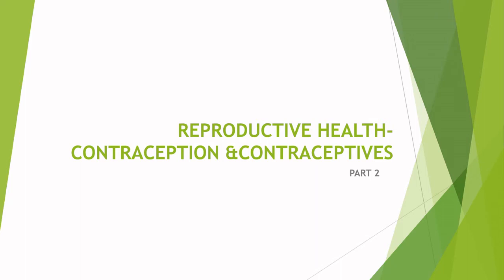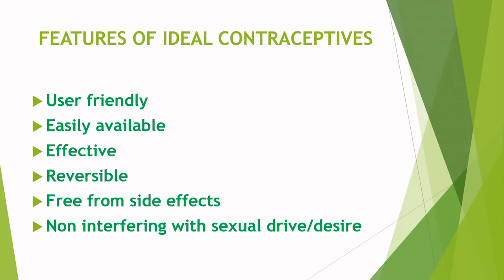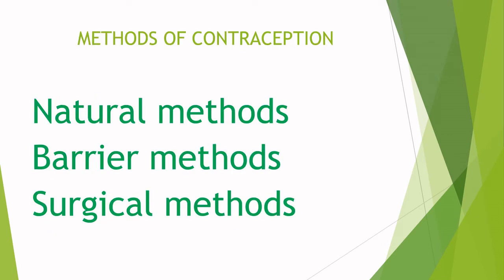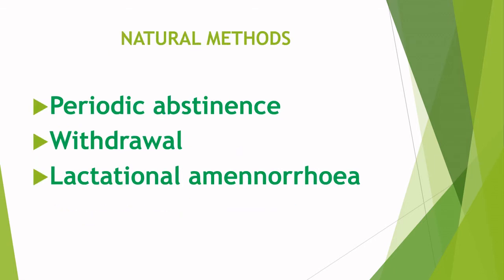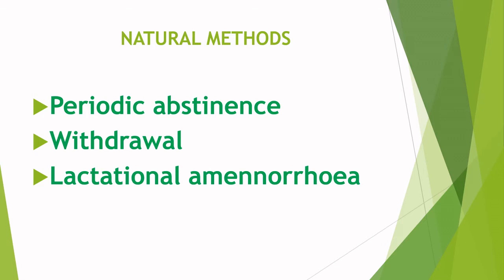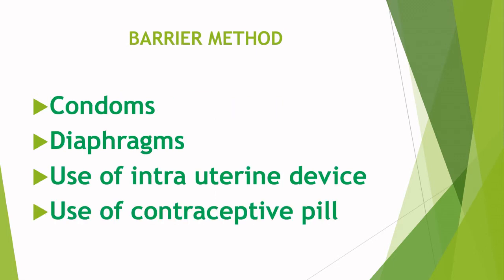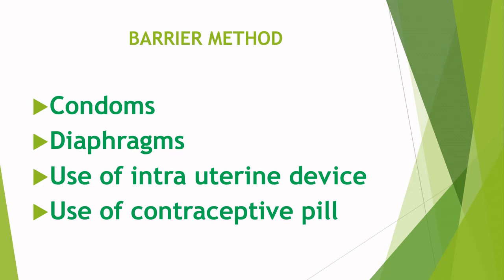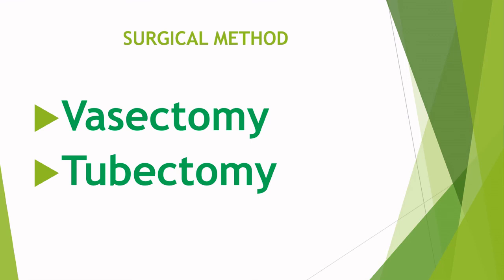CBSE - Biology - Reproductive Health - Contraceptions and Contraceptives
This video is part of a crash course for CBSE Class 12 exam offered by clay6.com. This covers Contraceptions and Contraceptives concept in Biology.